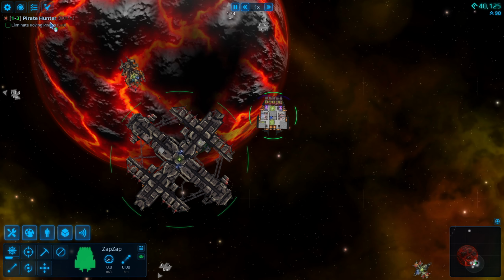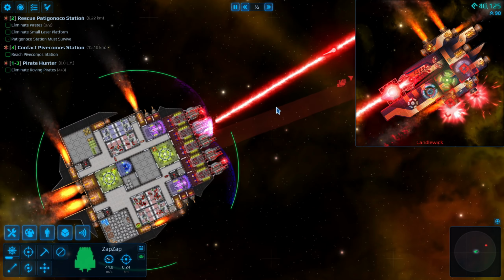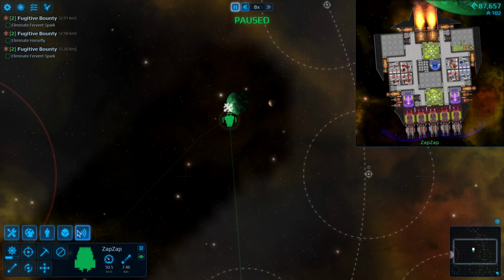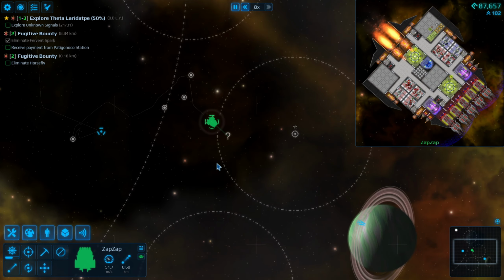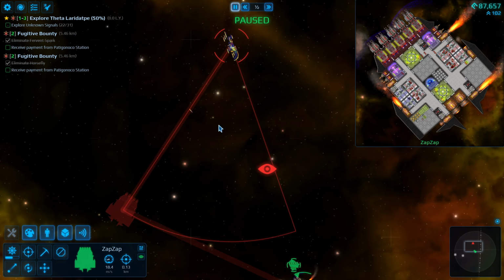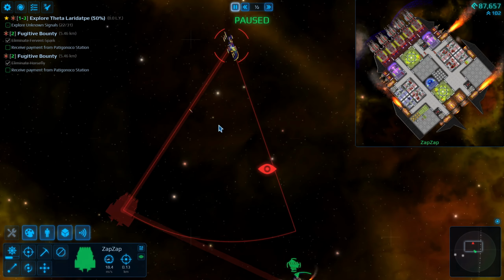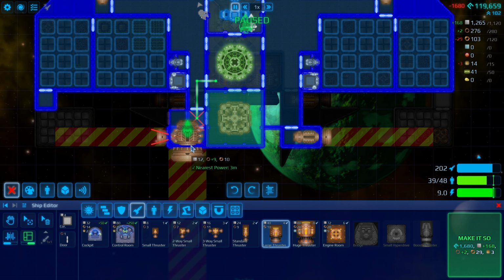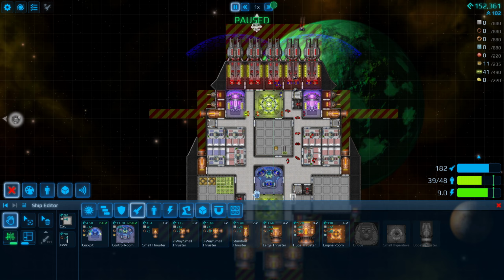Getting Bonus Salvage from Ships 🚀 COSMOTEER Ep3 🛸 Lets Play, Tutorial, Walkthrough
Design the Ultimate Starship

Design awesome starships using intuitive ship creation tools that are easy to learn but hard to master. Fully customize your ship's shape and floor plan, choosing where to place individual modules including weapons, engines, hallways, and crew's quarters. Your ship's design is key to its survival, and every decision you make will impact its performance in battle. Easily share your designs with others through the Steam Workshop, Forums, and Discord.

Manage Your Crew

A ship's crew is its lifeblood. Numbering from half-a-dozen to a thousand or more individually-simulated people, your crew will pilot your ship, operate its weapons, and carry munitions. How efficiently they operate determines how well your ship will perform in combat. Your crews are autonomous but you can optionally customize their behavior with specific roles and job priorities.

Command Your Fleet in Epic Battles

Command your ship or fleet in real-time tactical battles. Combat is physics-driven, explosive, and immensely satisfying. Each module can be individually targeted and destroyed, and whole ships can even break apart into multiple pieces. Target an enemy's weapons to eliminate its offensive capability, destroy its shields to lower its defenses, or go for the kill by taking out its reactor.

Adventure Alone or With Friends (and Enemies)

Become the most famous "Cosmoteer'' in the galaxy by battling A.I. ships, taking on contracts for factions, earning loot, and upgrading your own ship while exploring a procedurally-generated galaxy, alone or in online co-op with friends. Then test your ship design and command skills online against other players in multiple PvP battle modes. Or let your imagination fly free in the Creative Mode where you can build whatever you want with unlimited resources. A powerful modding framework with support for Steam Workshop will keep Cosmoteer constantly feeling fresh with new player-created weapons, modules, and other enhancements.